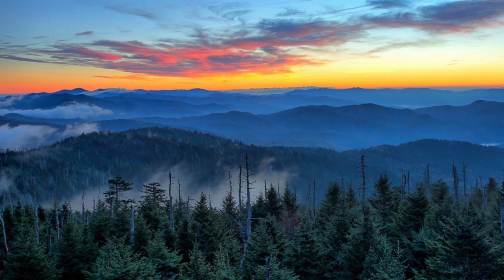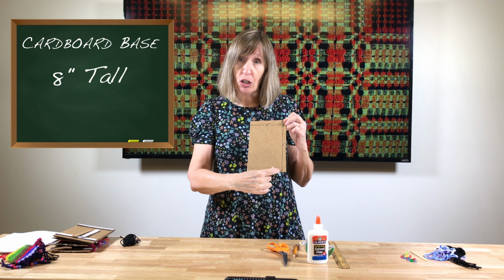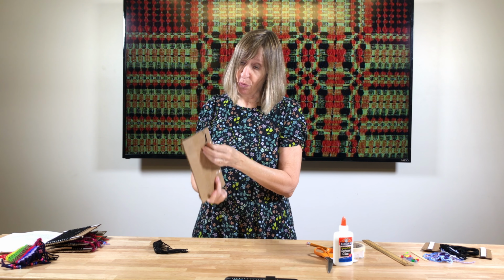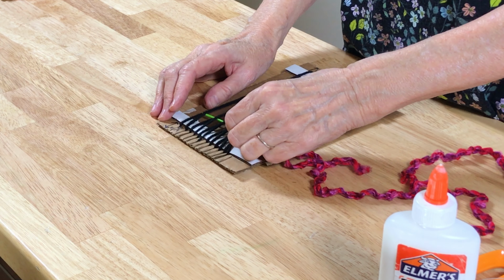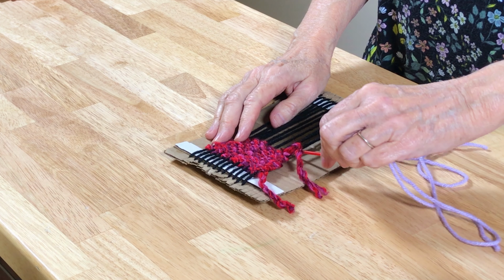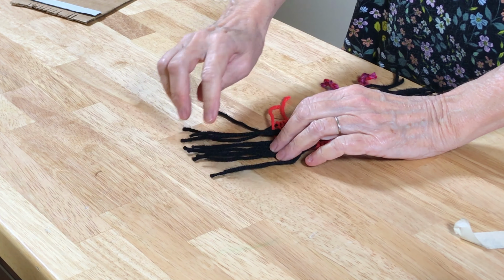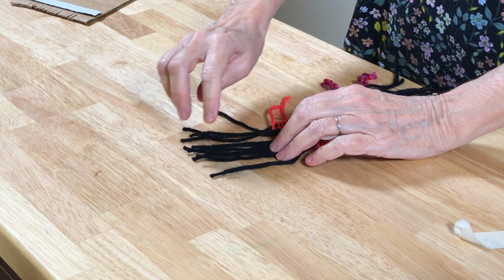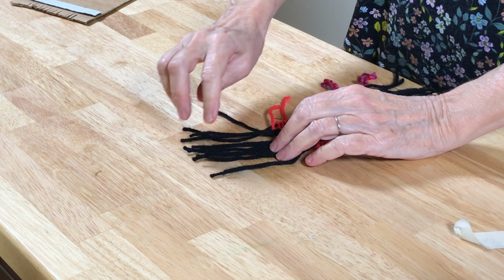Reading Across America Week #6 - "Maker Monday" Weaving Sampler